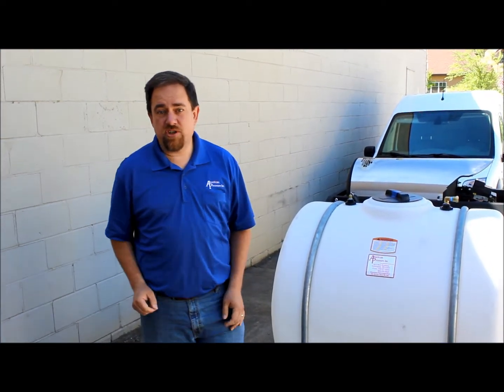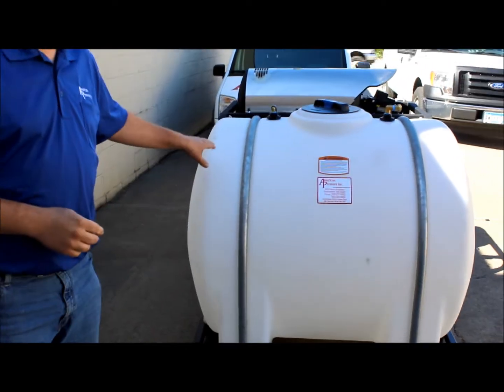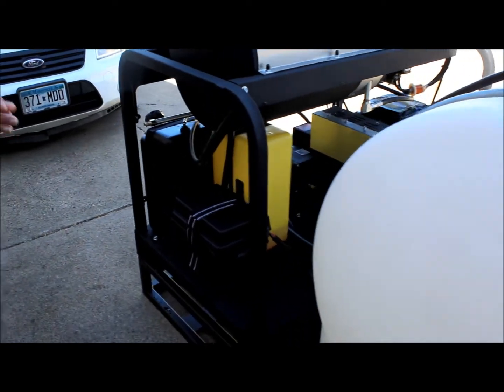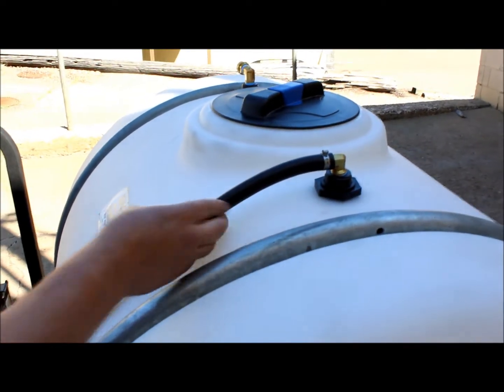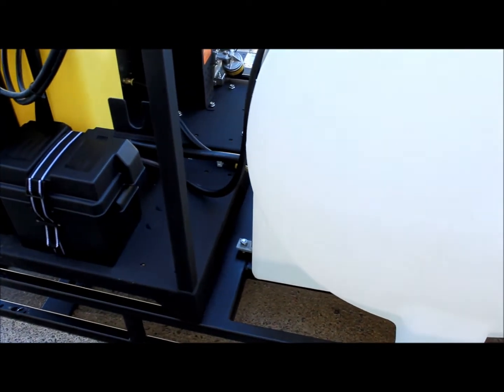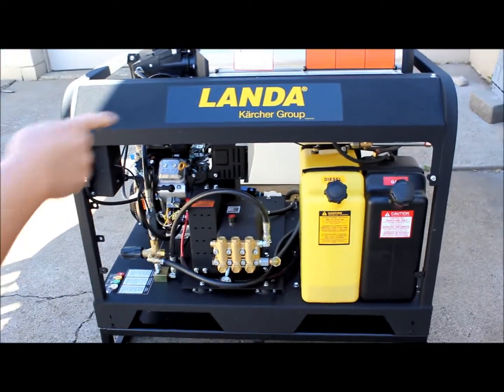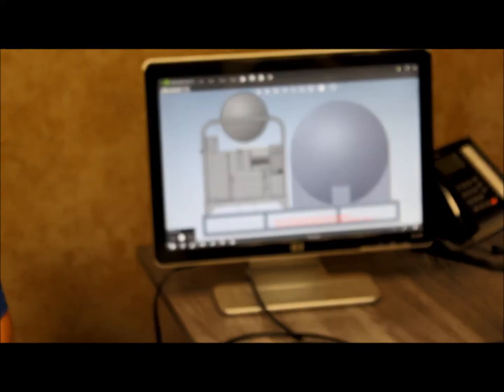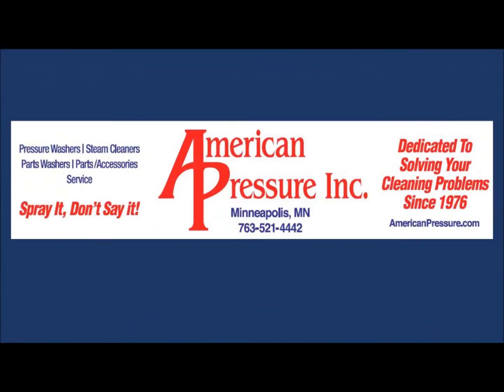Custom Truck Skid Platform with Pressure Washer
Custom skid design is configurable with multiple options of pressure washers, comes with a 225 gallon water tank and is designed for use in the back of a pick up truck or trailer.  This one has a Landa PGDC hot water pressure washer on it.